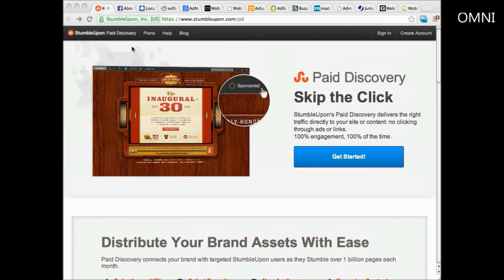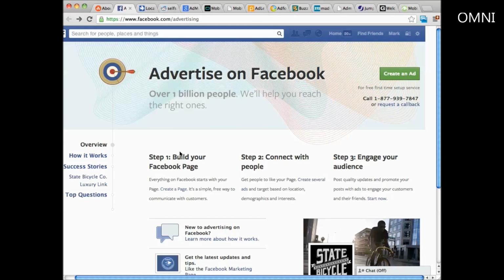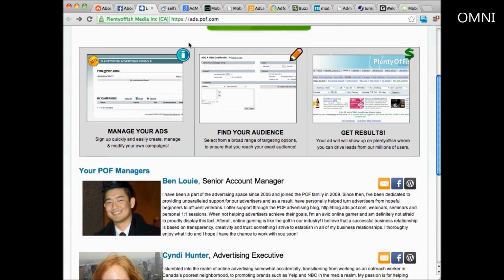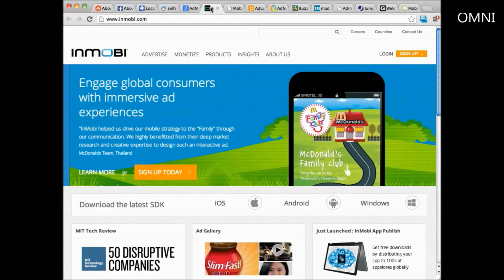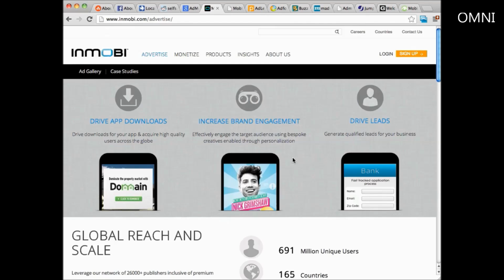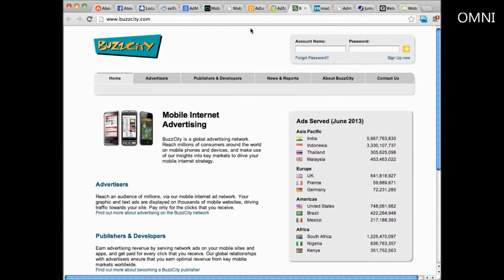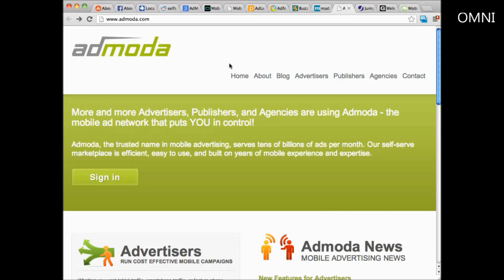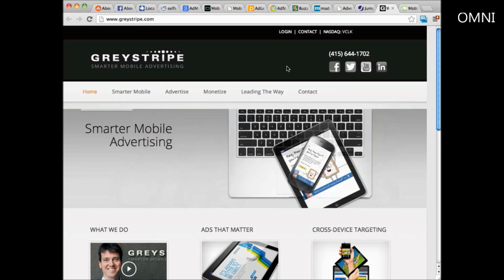51 Top Traffic Resources Part 5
Great video on 51 Top Traffic Resources  Part 5